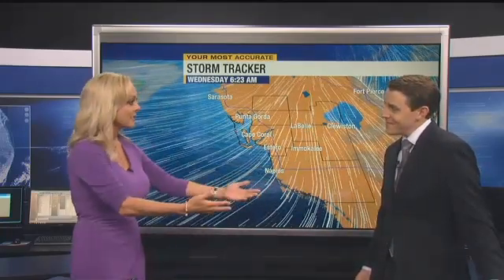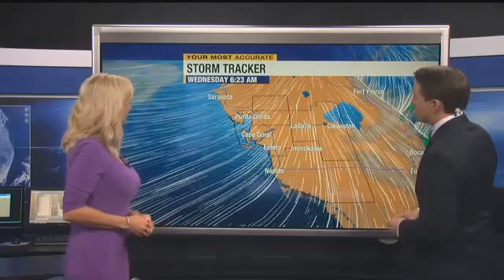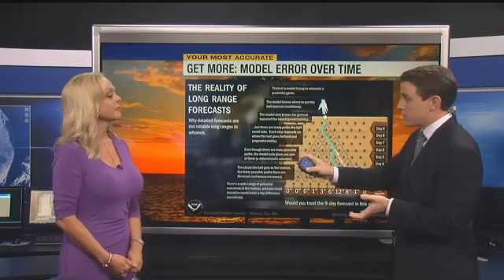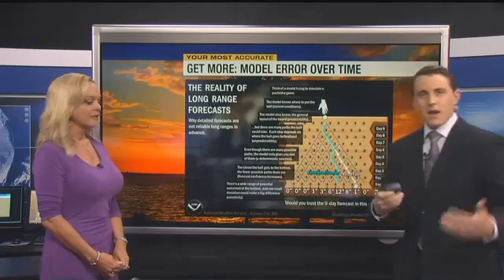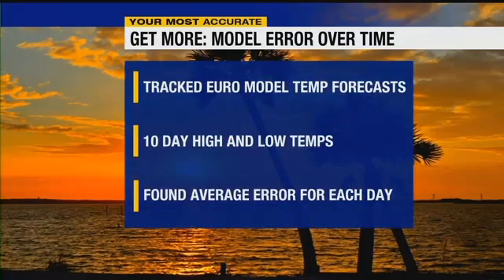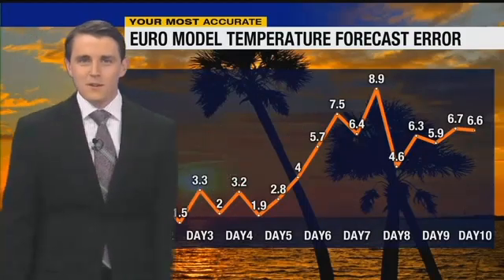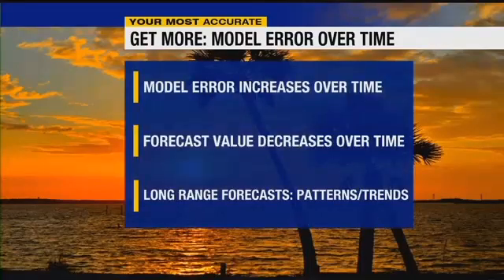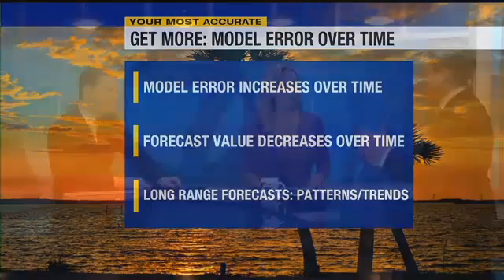Deep Thoughts: Beware the 10 day Forecast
In many cases, the traditional '7-day forecast' is being replaced by a '10-day forecast'. Meteorologist Jim Dickey explains why this might not be the best idea.